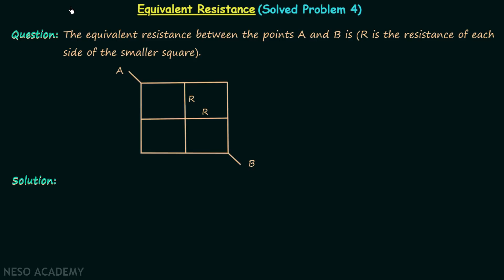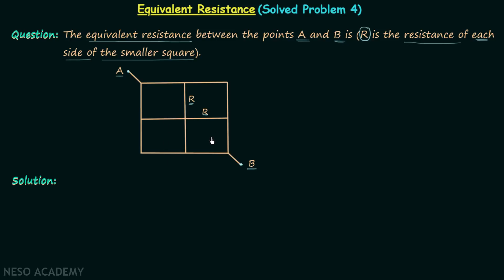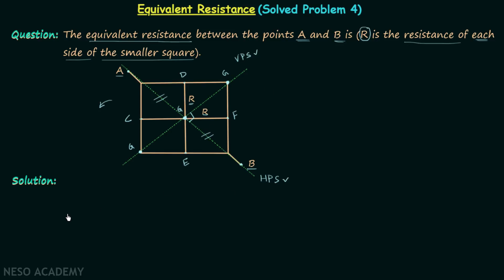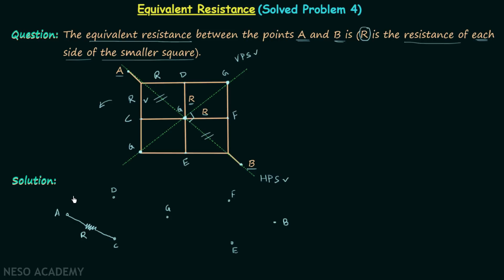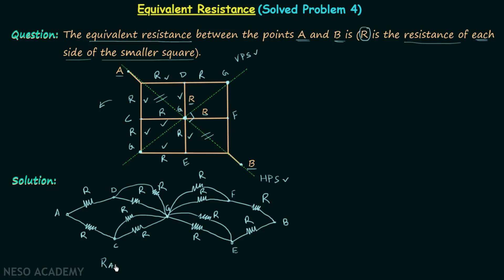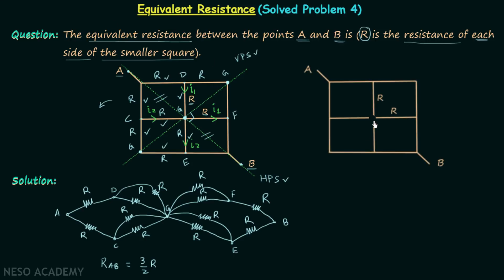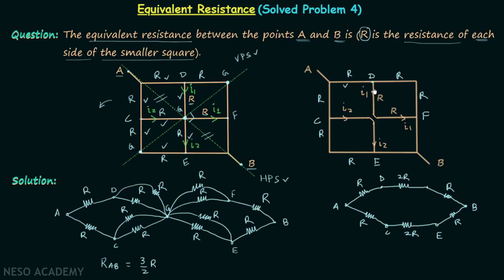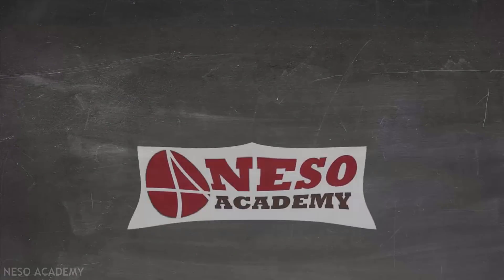Equivalent Resistance (Solved Problem 4)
Network Theory: Solved Question 4 on the calculation of Equivalent Resistance
Topics discussed:
1) Calculation of equivalent resistance using the symmetry of the network.
2) Equivalent resistance across the diagonal of a square that is made of four smaller squares.
3) The equivalent resistance of the hexagon.